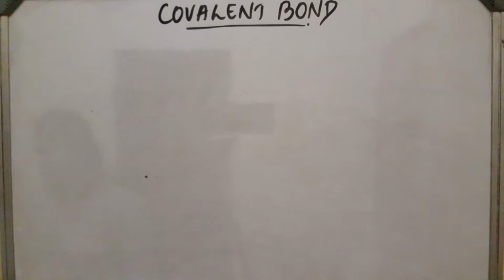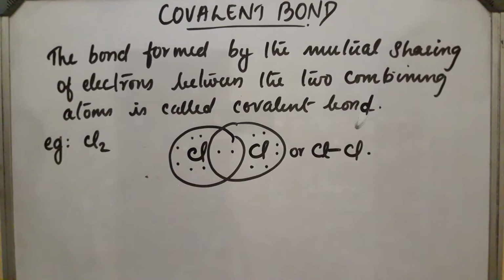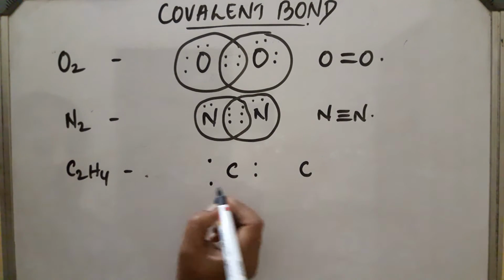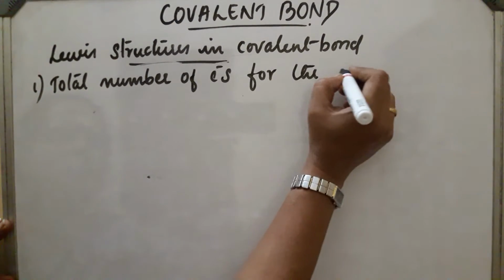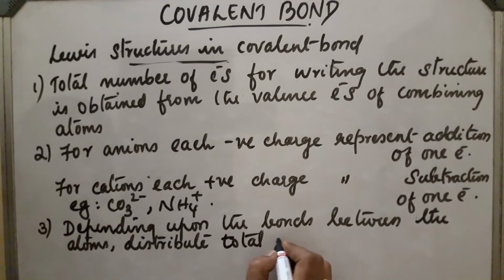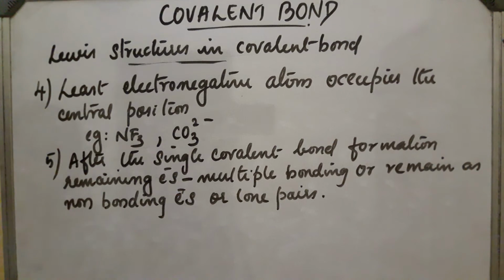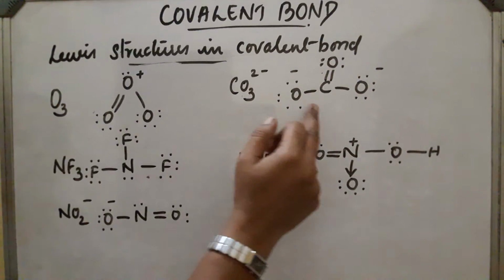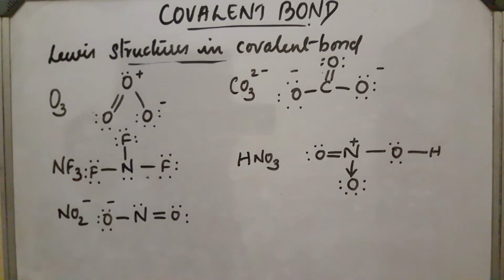COVALENT BOND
Explanation of covalent bond with examples, important points while writing Lewis structure of covalent bonds and explain with examples.